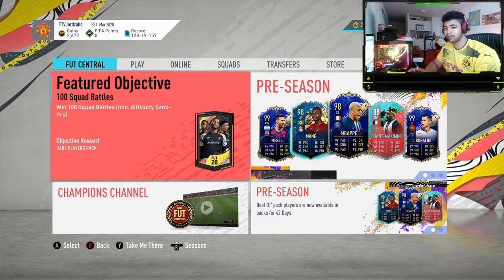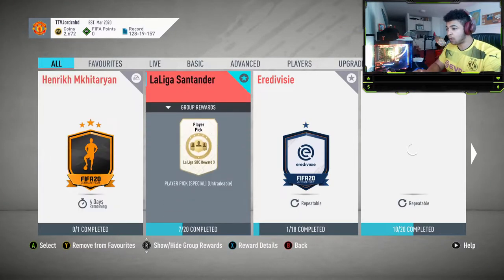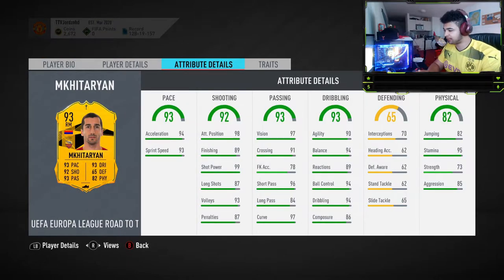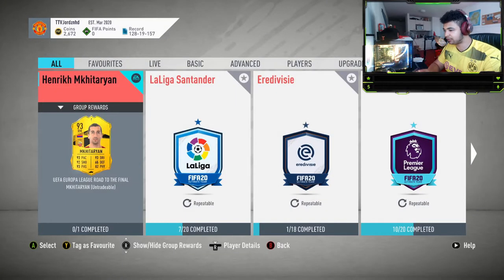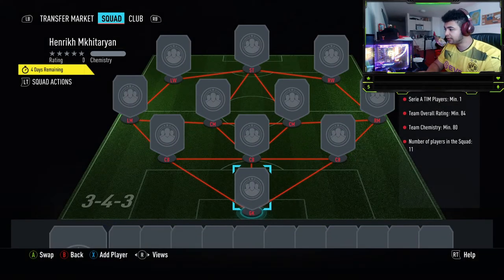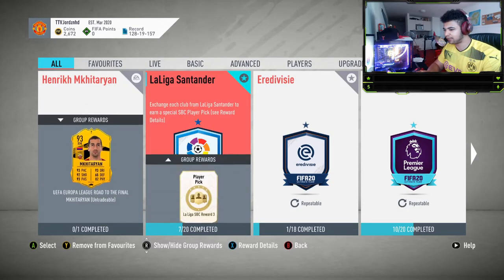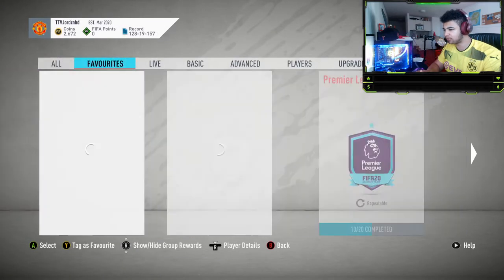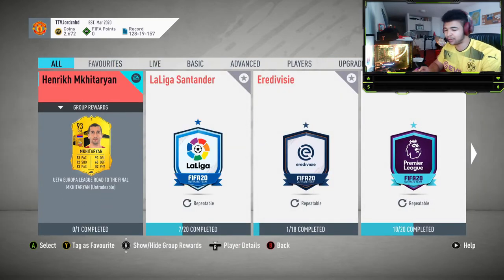NEW! 93 RATED EUROPA LEAGUE ROAD TO THE FINAL HENRIKH MKHITARYAN SBC REVIEW!!